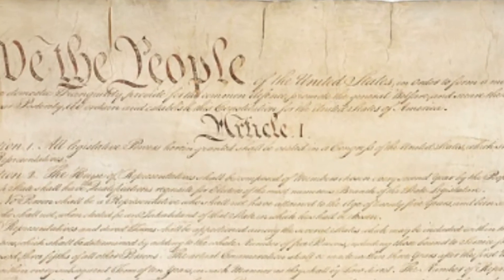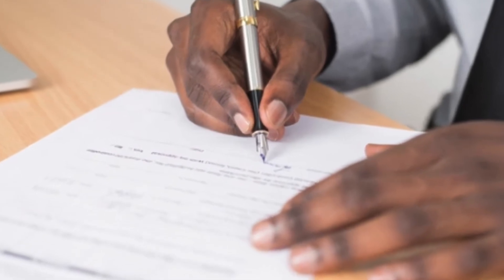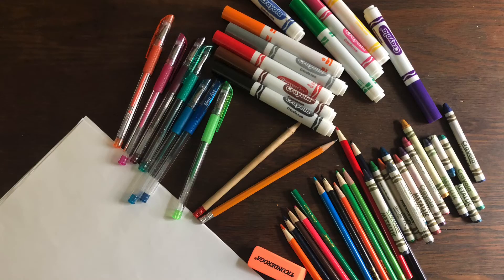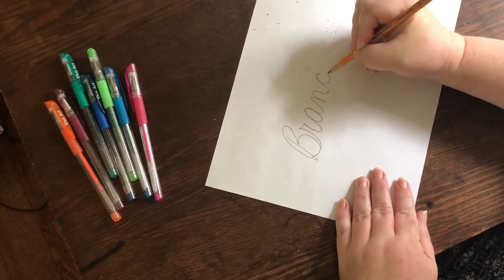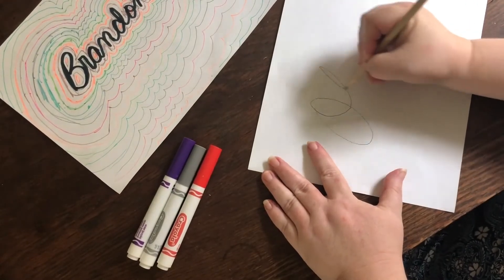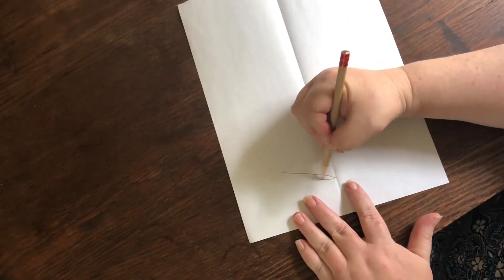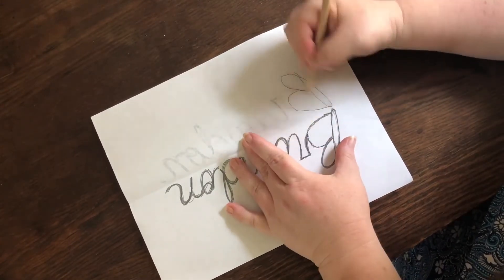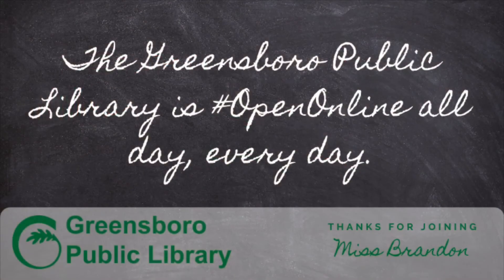Creative Cursive: Two Art Activities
Hear a few reasons why kids could find cursive writing helpful before seeing two creative ways to practice cursive while celebrating your own signature.